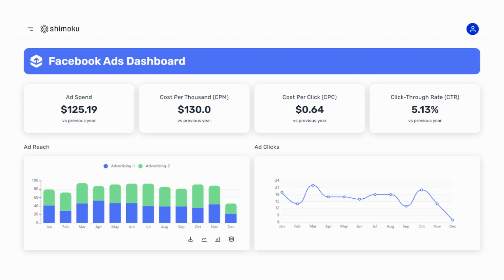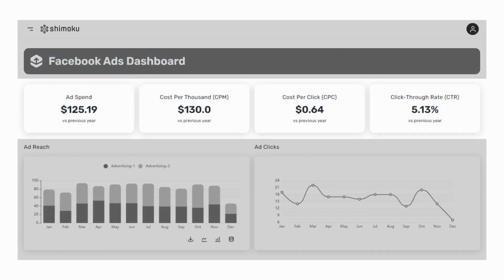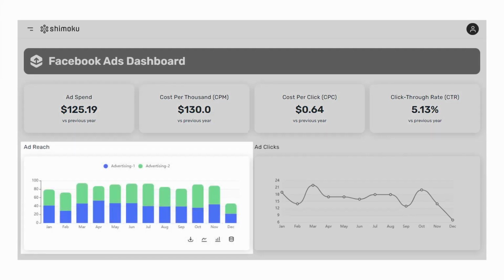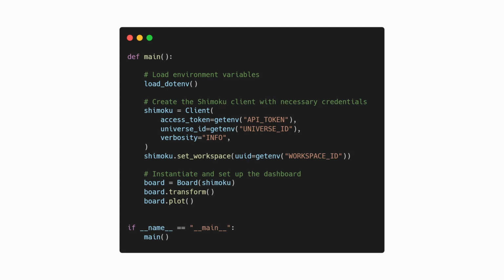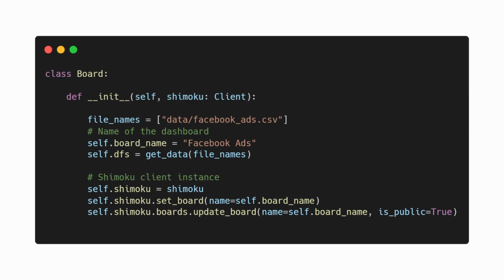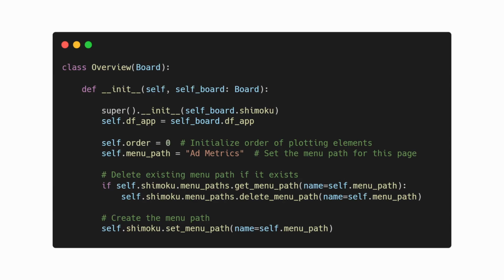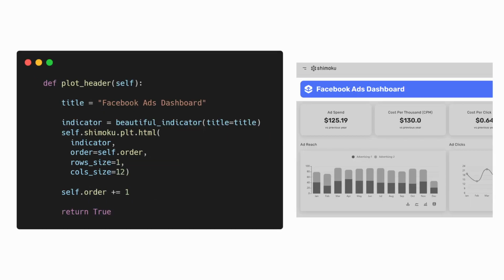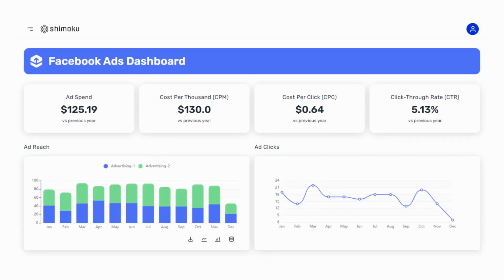Shimoku Python Dev | ECOMMERCE | Facebook Ads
In the dynamic world of today's data-driven businesses, Shimoku emerges as a beacon for those seeking to make insightful, data-informed decisions. Our most recent YouTube offering highlights the Facebook Ads Dashboard template, showcasing the robust capabilities of our SDK.

This complimentary resource is crafted with precision, allowing businesses to monitor and analyze their Facebook ad performance comprehensively. The aim is to sharpen your advertising tactics and improve budget allocation, turning data into a valuable resource.

📊 What You'll Discover:
- Tailor your dashboard header to align with your brand image.
- Monitor ad spending and efficiency with clear numeric KPI indicators.
- Track ad reach and impressions with detailed Stacked Bar Charts.
- Assess user interaction by examining clicks over time with a Line Chart.

💻 Dive Into the Code:
Take a journey with us into the framework of the dashboard's code. We dissect each segment, from initializing the Shimoku Client to detailed plotting across the dashboard. Witness the construction of the Board class, the methodical plotting process, and how your data becomes interactive.

🔒 Start Your Journey:
Kickstart your experience with this sophisticated tool by signing up at shimoku.io to receive your API credentials, all while adhering to our stringent data security protocols.

👩‍💻 Connect With Our Community:
Access all the code from our latest video on our GitHub page.

We appreciate you joining us for an in-depth look at our Facebook Ads Dashboard template.